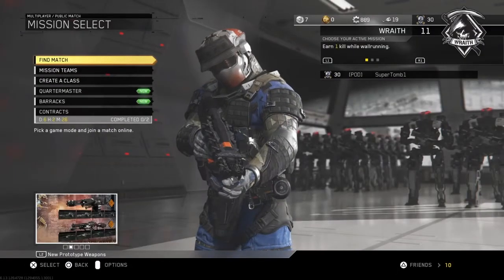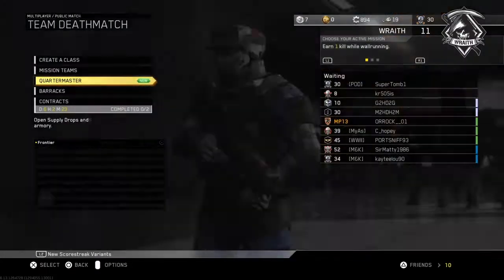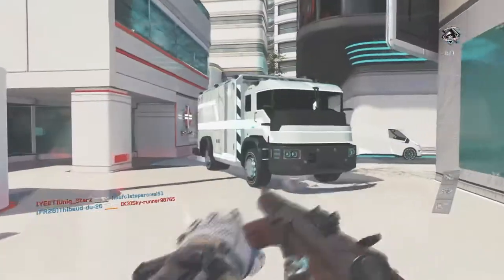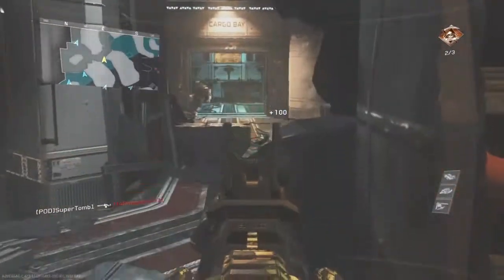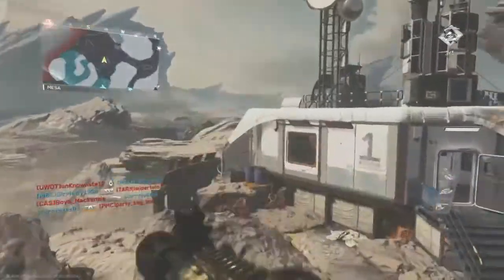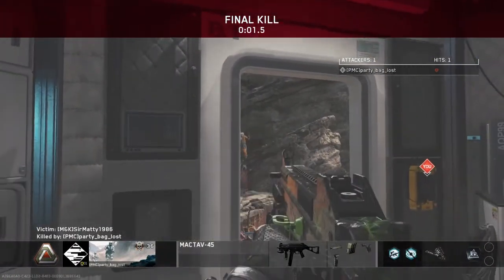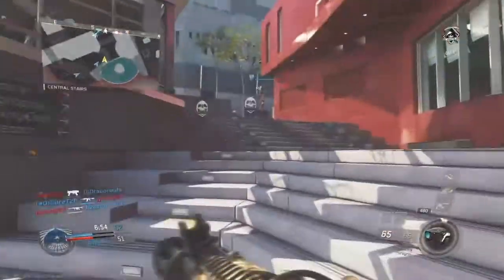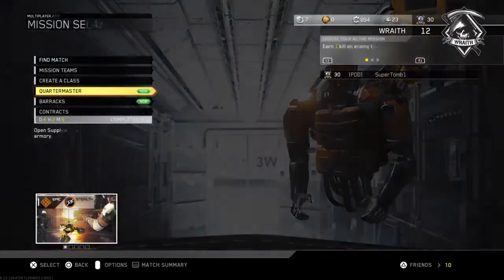NEW GUNS?! Infinite warfare | Random moments | Trencher and the Auger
Hi guys! In this video i show off the latest IW DLC weapons one being a SMG (Trencher) And the other being a LMG (Auger).